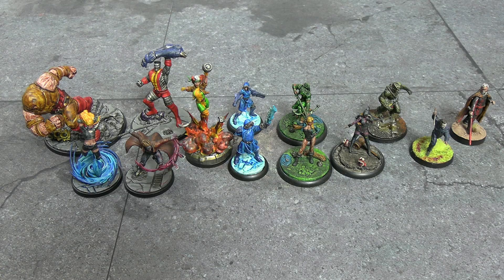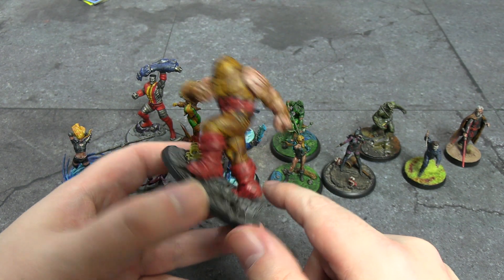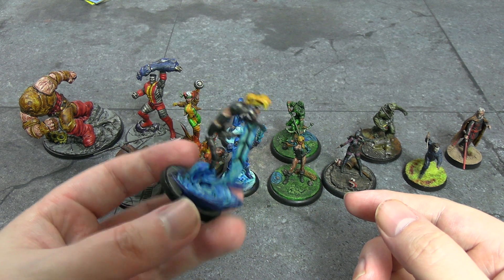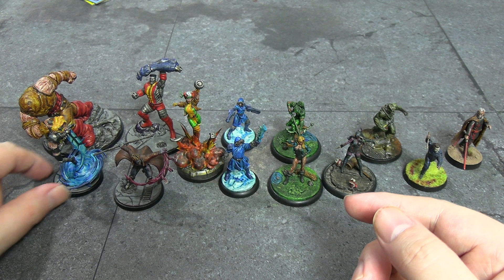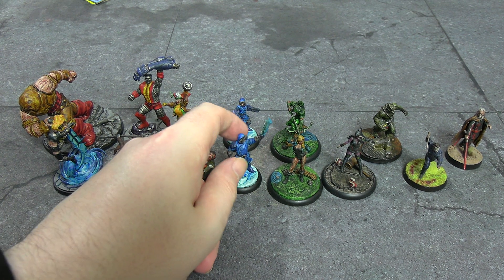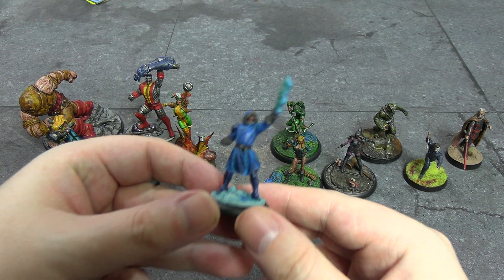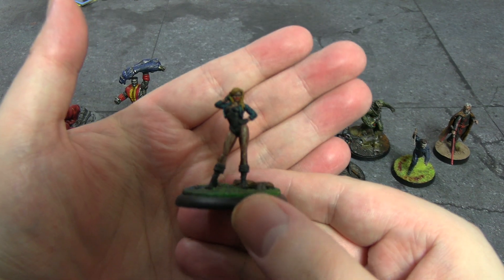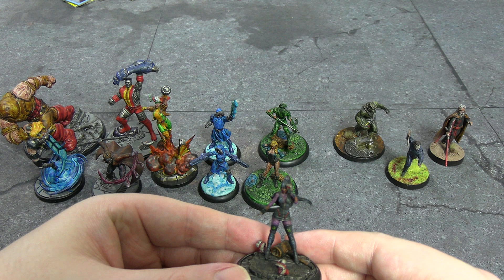Getting Stuff Painted | Update 54 | 3-1-22